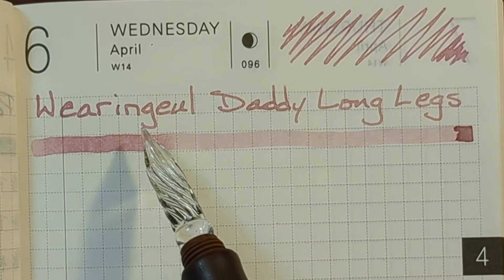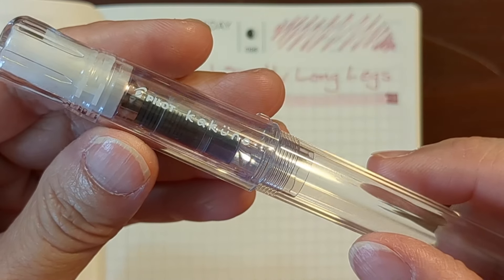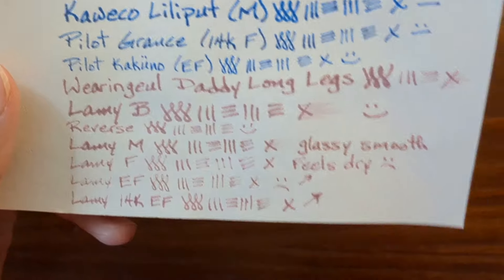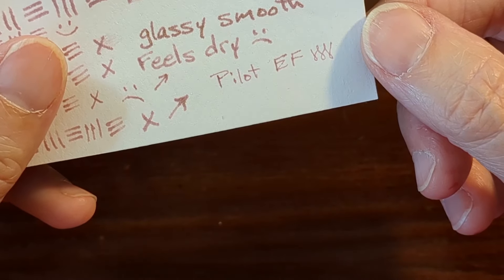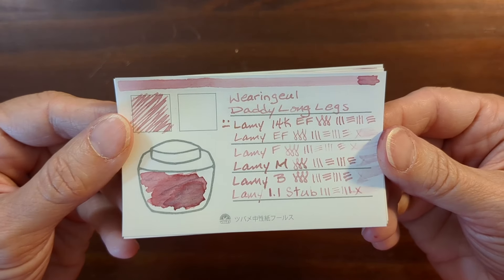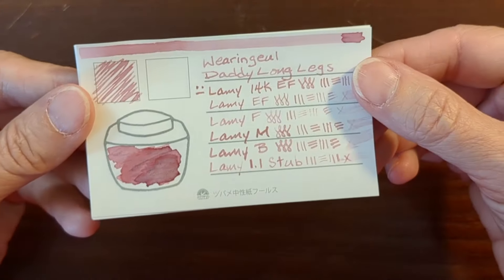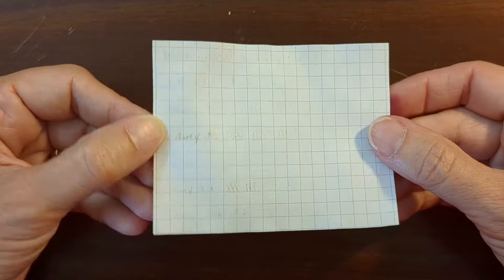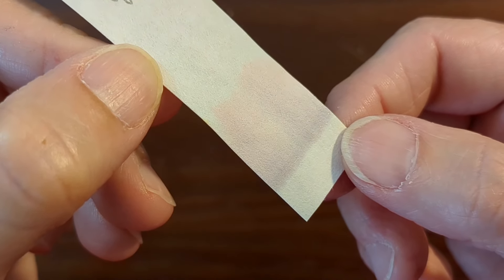Wearingeul Daddy Long Legs and Fountain Pens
In this video I take a look at Wearingeul Daddy Long Legs in a variety of pens and nib sizes.